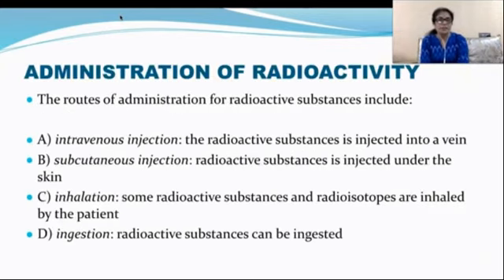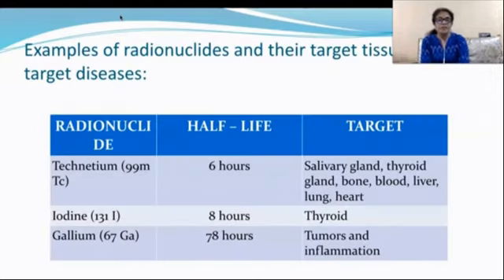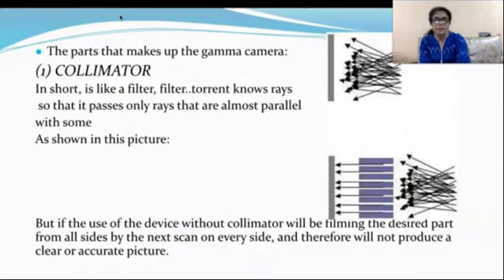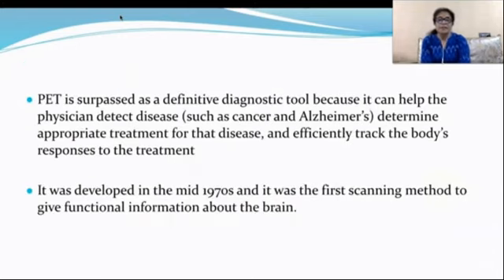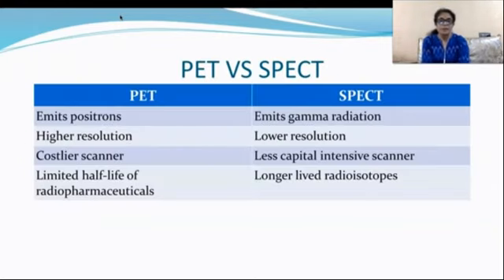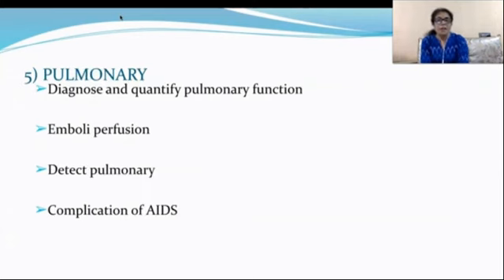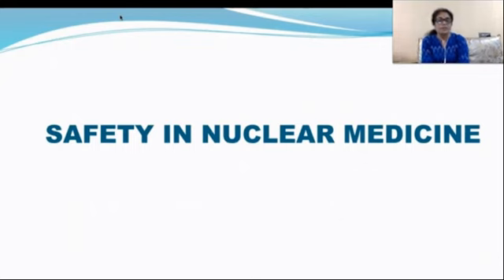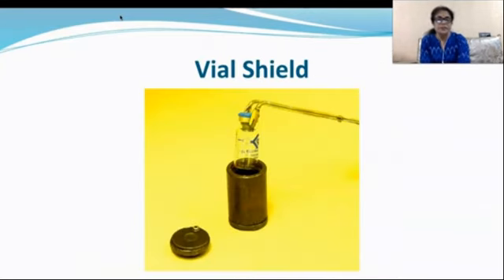BDS 403 OMR Advanced Imaging Nuclear Medicine Dr Neeta Misra